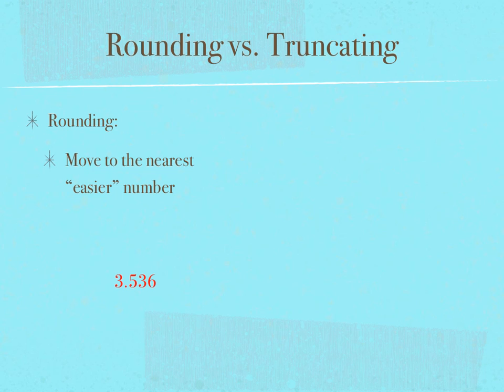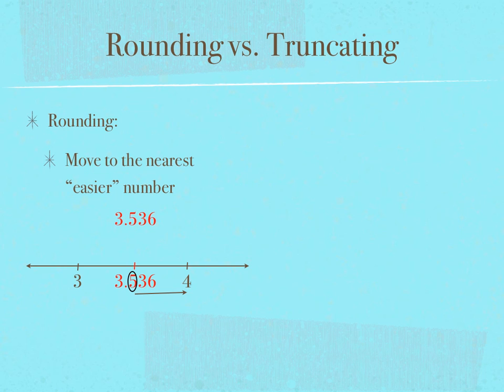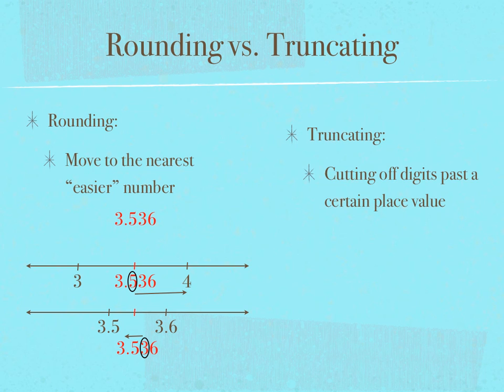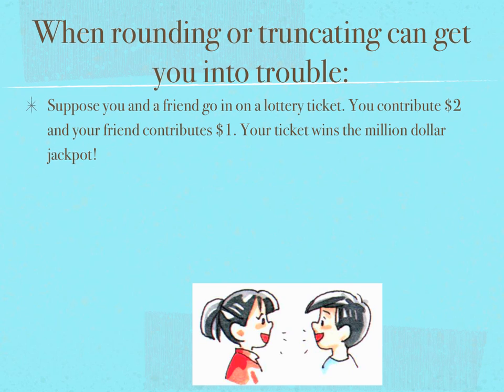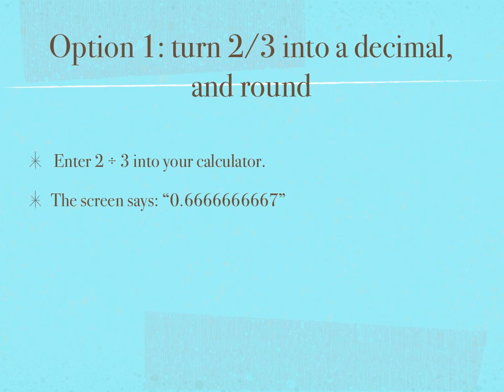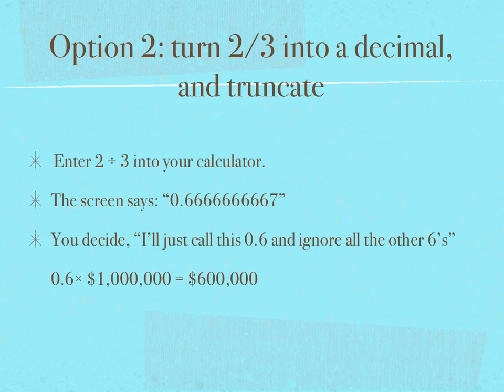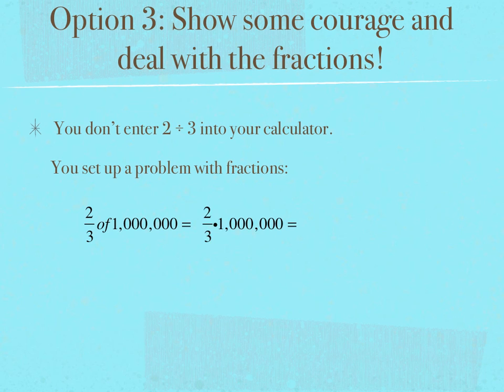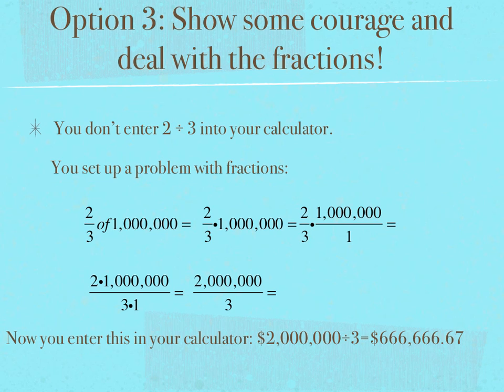rounding vs truncating narrated